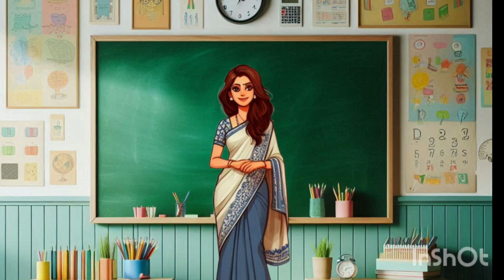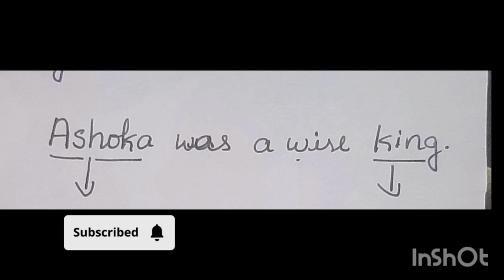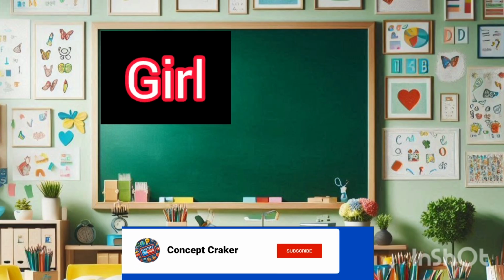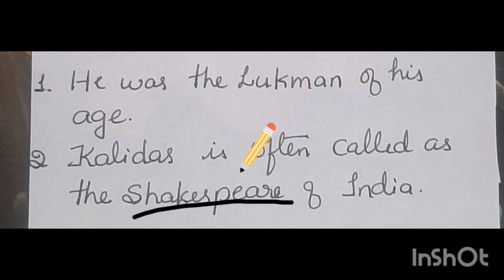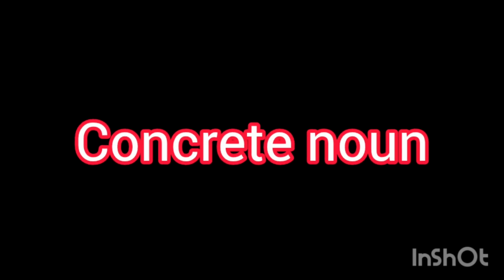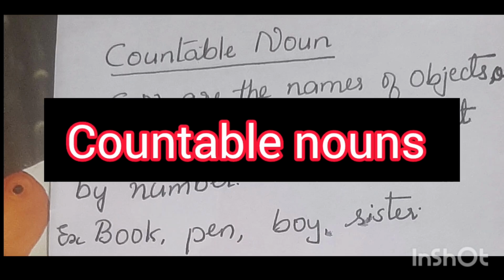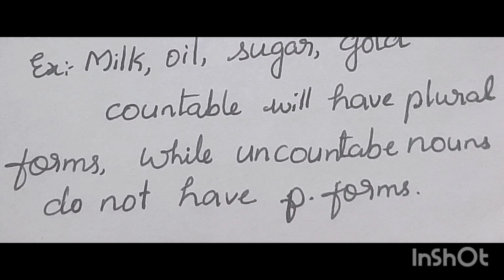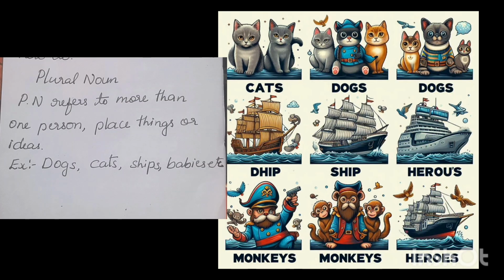Kinds of Nouns in English | Explained with Easy Examples | Concept Craker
In this video, we explain the different kinds of nouns — Proper, Common, Collective, Material, Abstract, and Countable/Uncountable nouns — with simple and clear examples. This is perfect for beginners, students, and competitive exam aspirants!

Types of nouns with definitions

Easy examples for each kind

Tricks to identify each noun in a sentence

Quick recap at the end

Bilingual Explanation: English + Kannada (for better understanding).